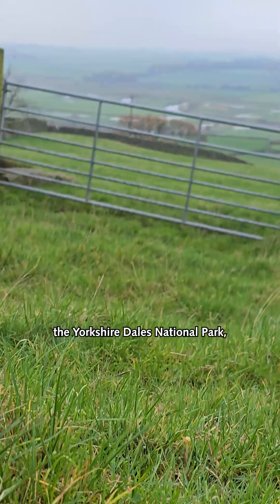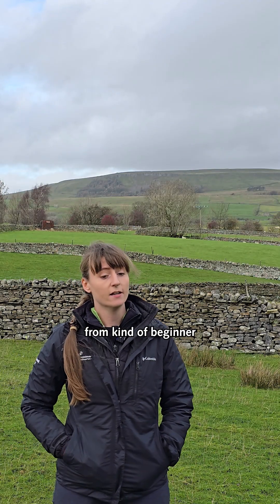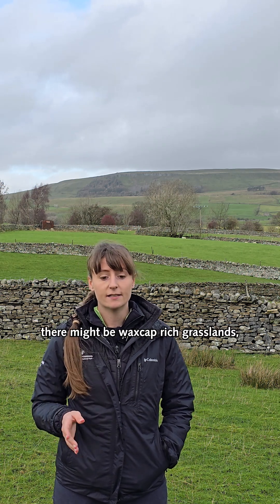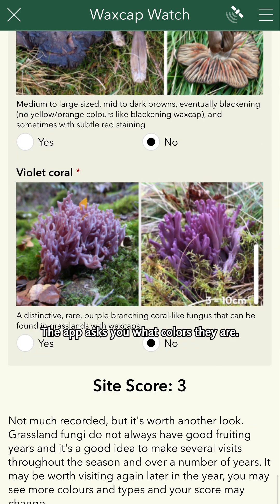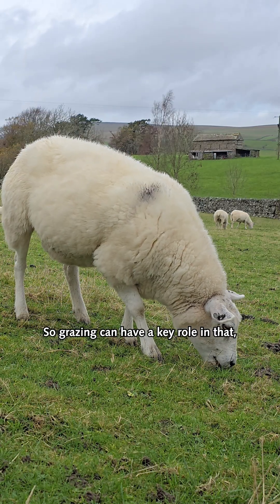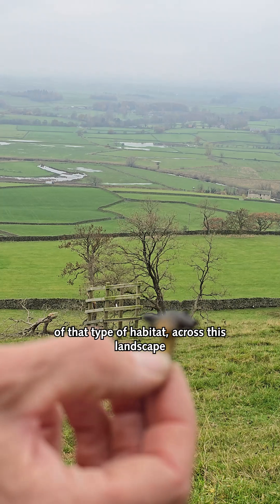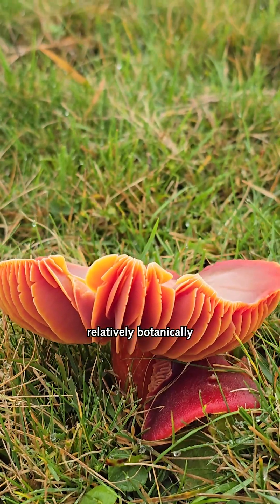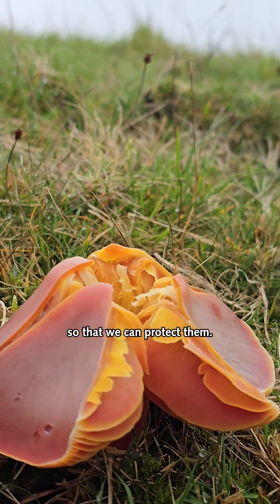You can get involved by downloading the waxcapwatch app 🤳🍄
Landowners and the public can get involved by using the free Plantlife WaxcApp survey app (available from the App Store or Google Play).
The app scores the site and flags it for expert surveyors to revisit👇